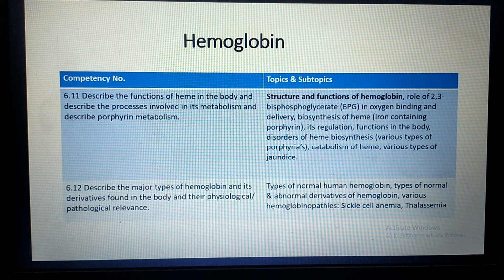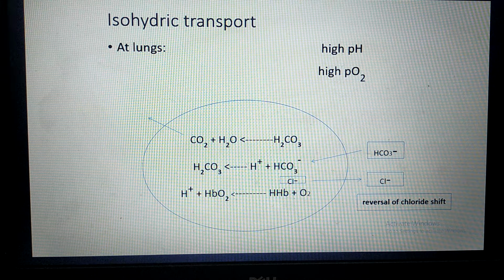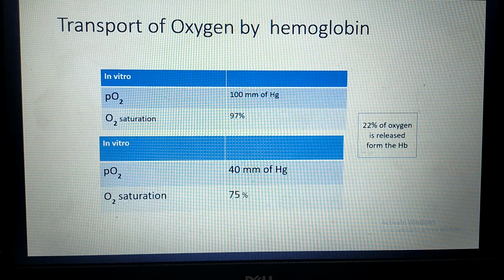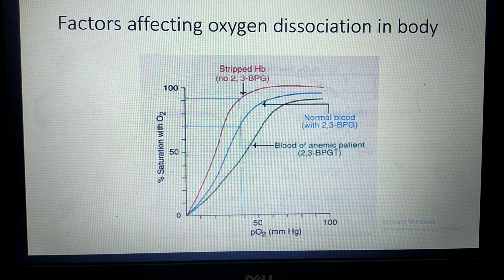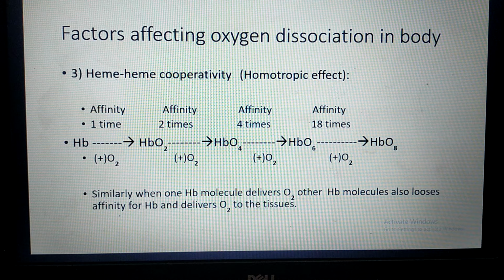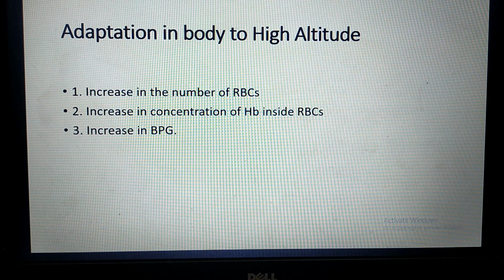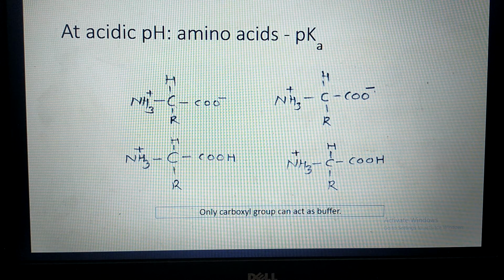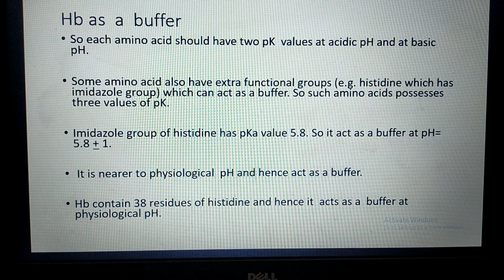Hb-2 Hemoglobin functions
Transport of gases by hemoglobin